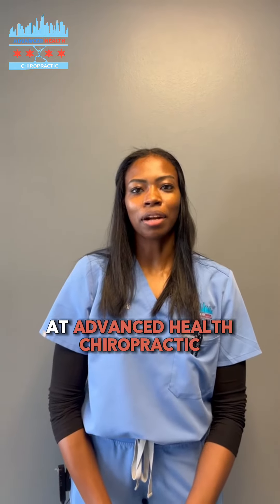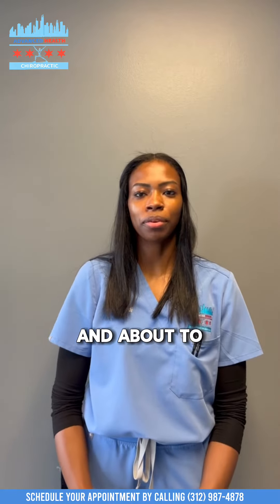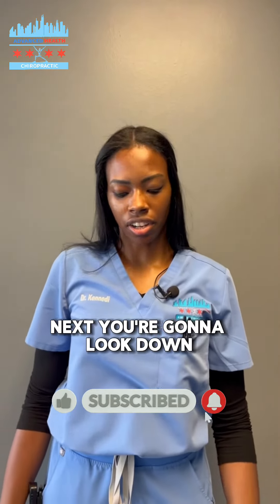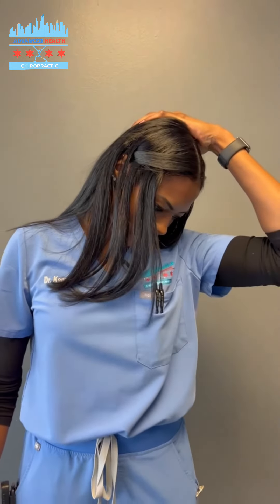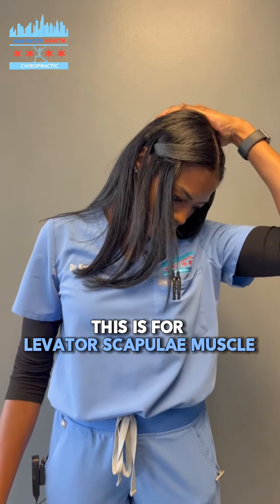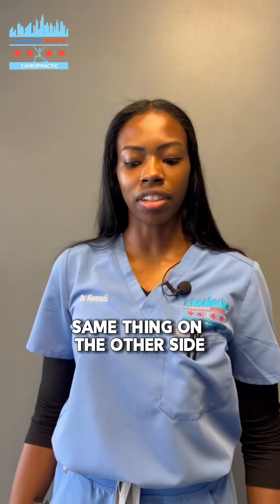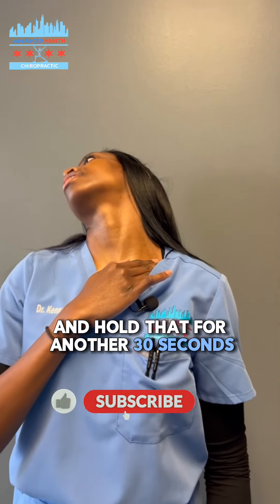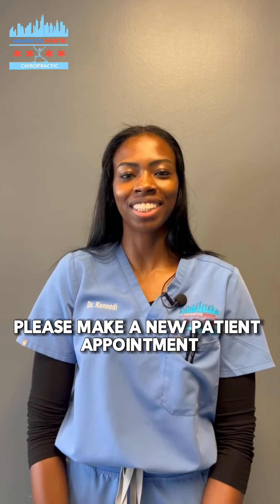3 Neck Stretches for Quick & Easy Pain Relief 🙆‍♀️